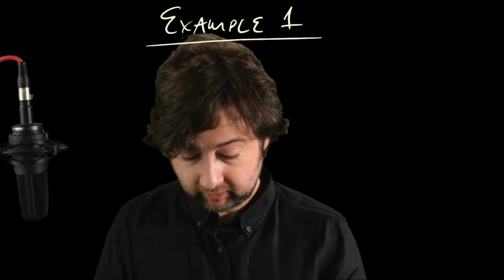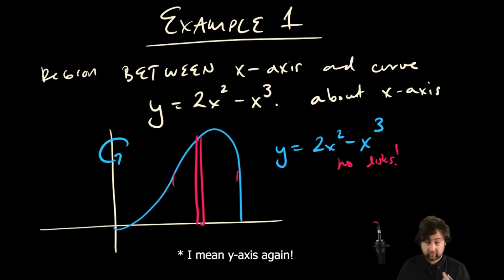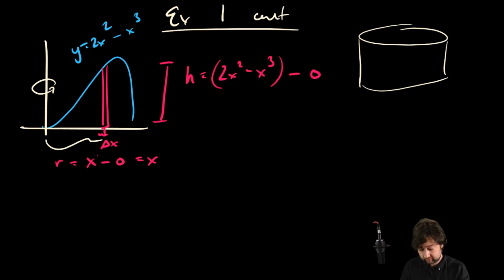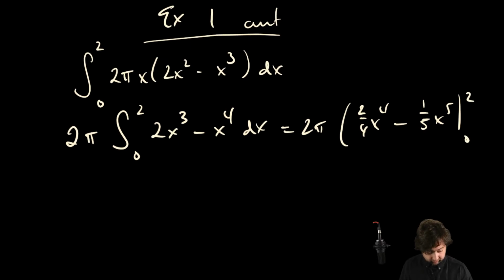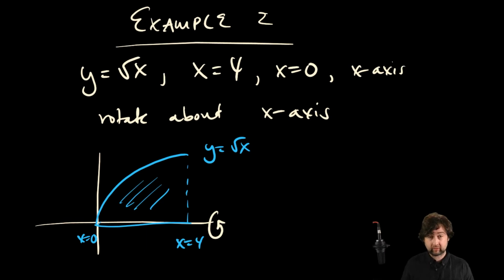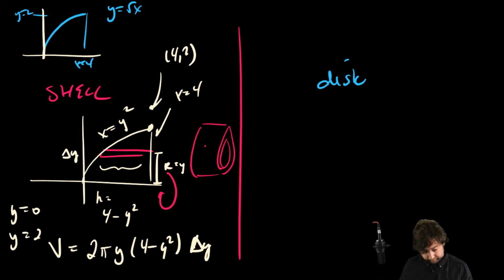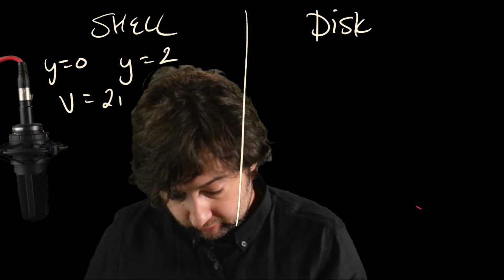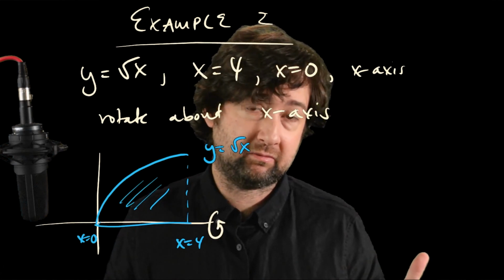Math 142 - Section 5.3 Shells II